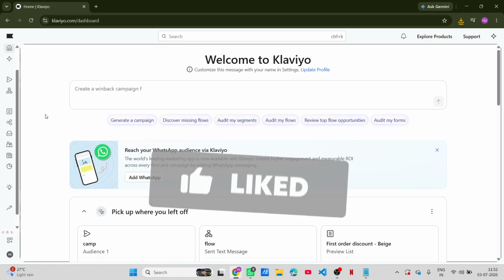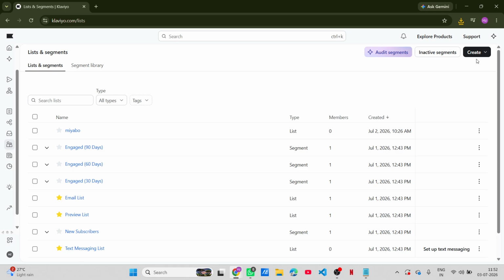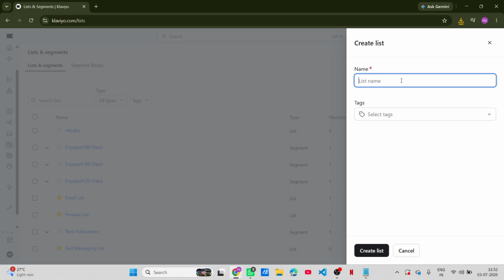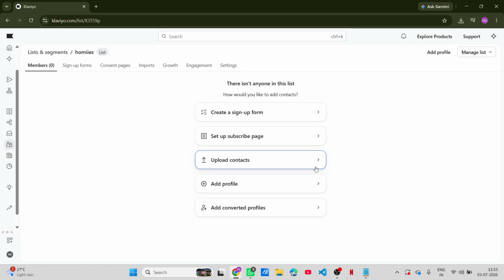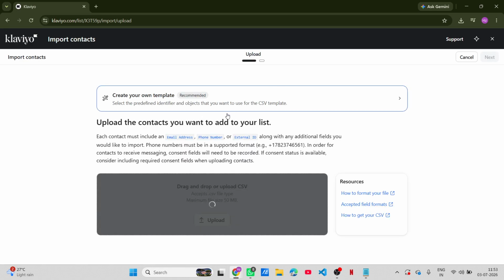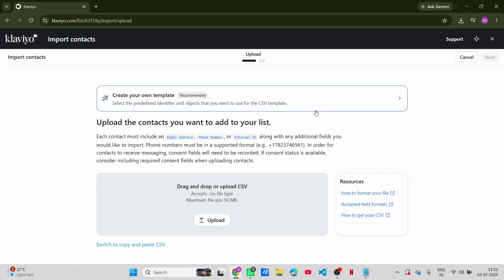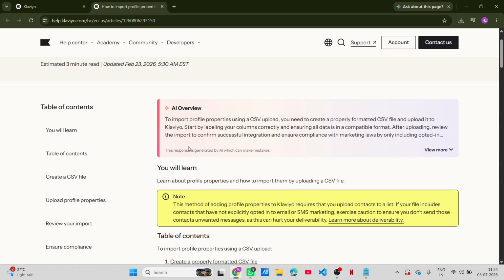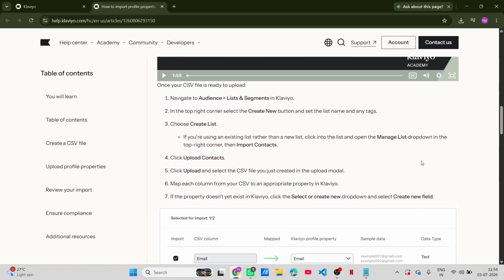How to Import Contacts into Klaviyo (Step By Step) (2026 Guide)